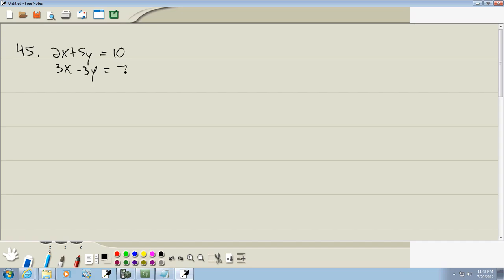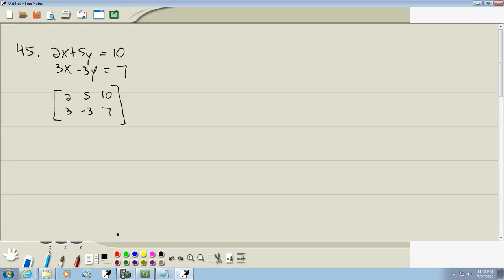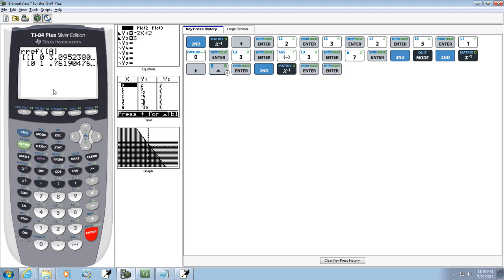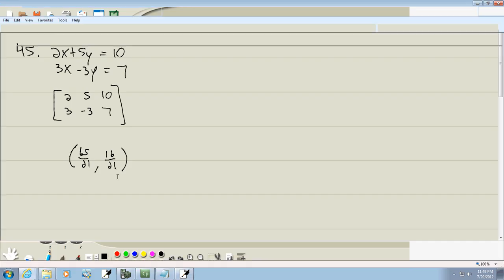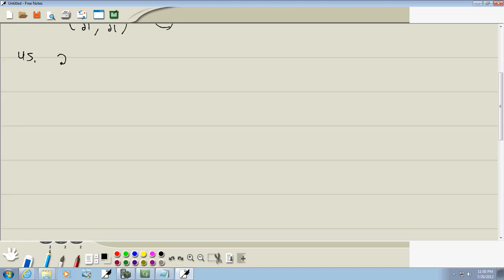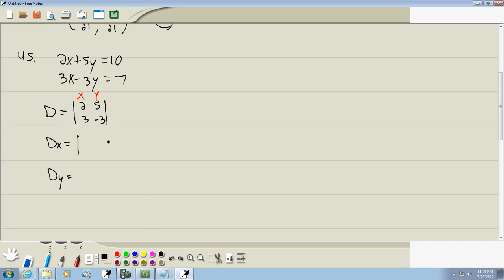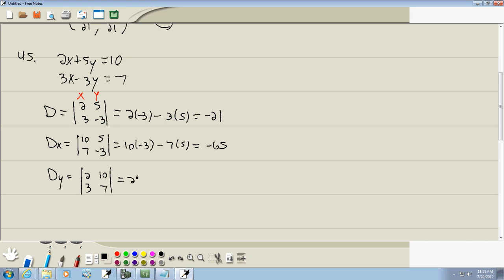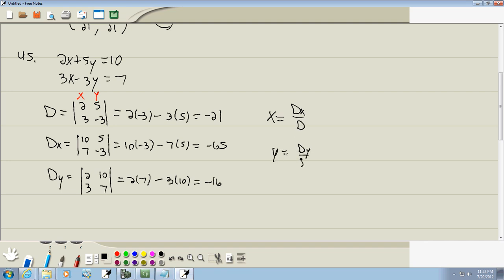College Algebra - Sample Final Exam - Problem 45